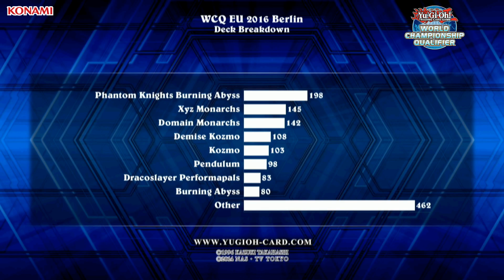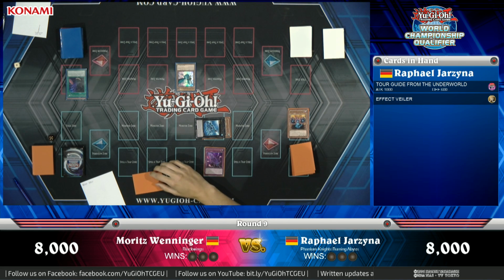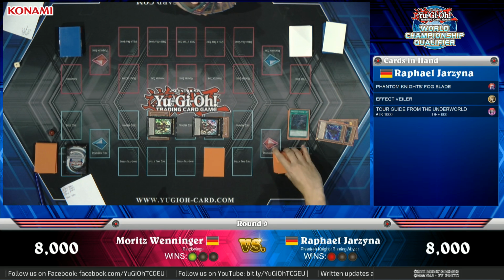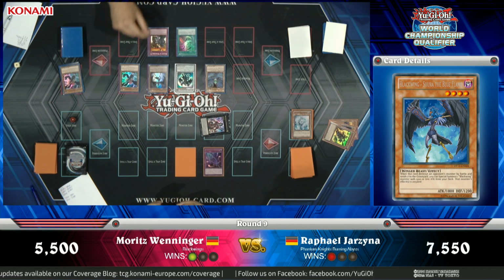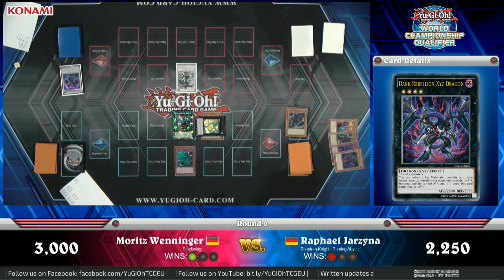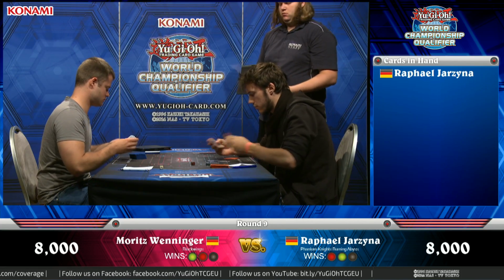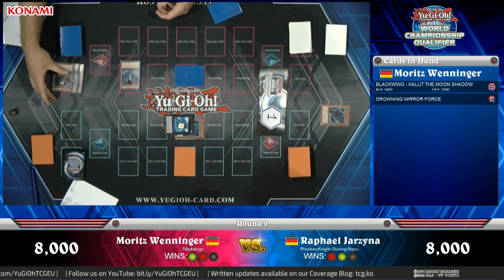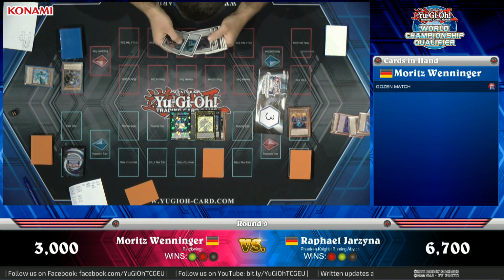WCQ 2016 Berlin: Round 9 Feature Match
Footage recorded from Yu-Gi-Oh! 2016 WCQ: European Championship Berlin, held on July 16/17, 2016.
Round 9 Feature Match: Moritz Wenninger (Blackwings) vs. Raphael Jarzyna (Phantom Knights Burning Abyss)